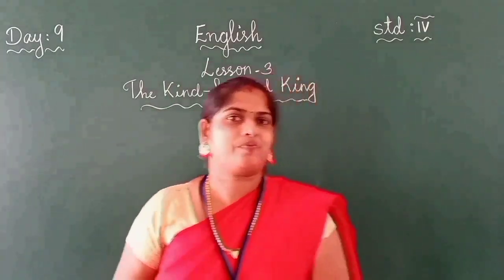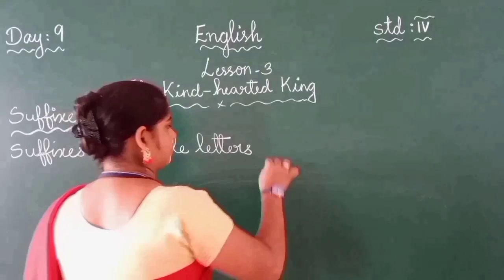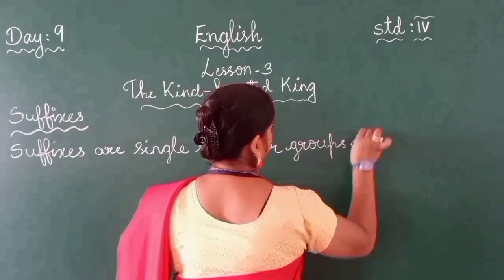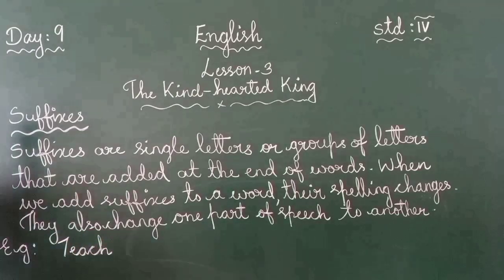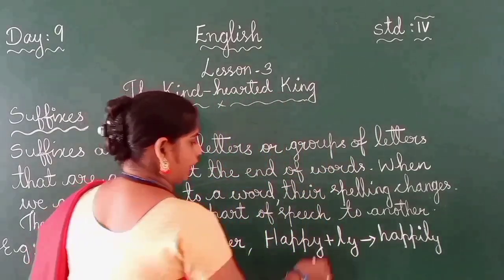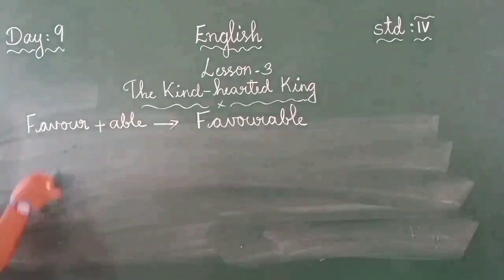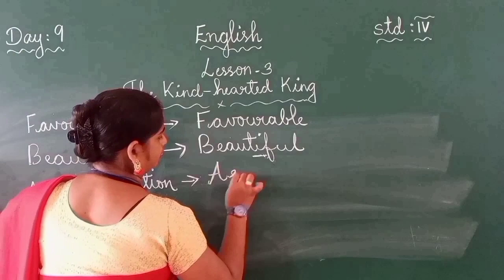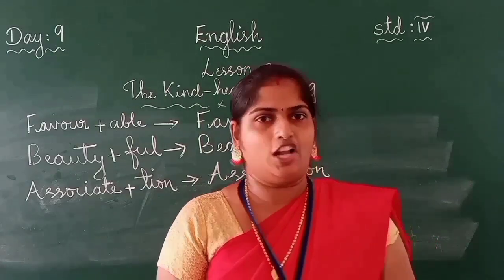DAY 9 ENGLISH CLASS IV